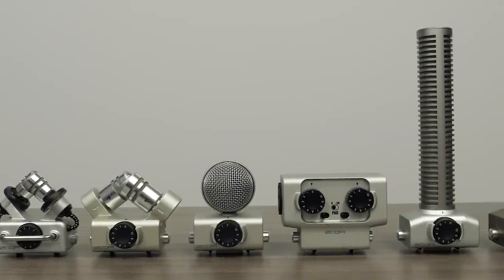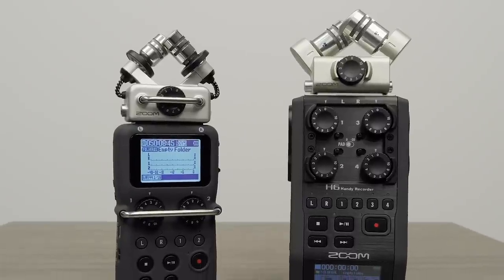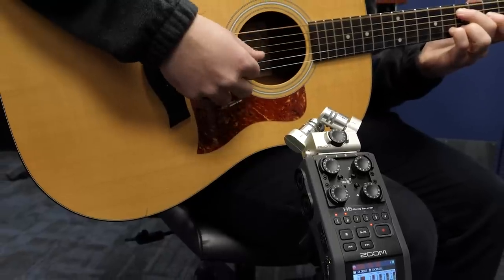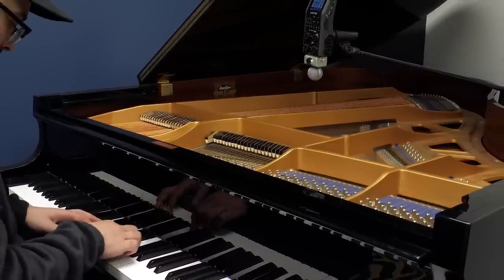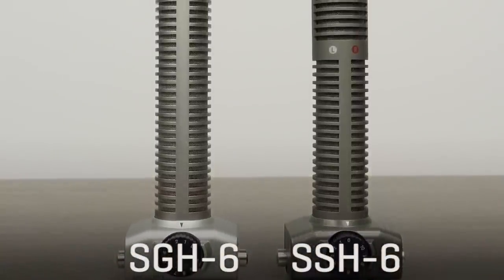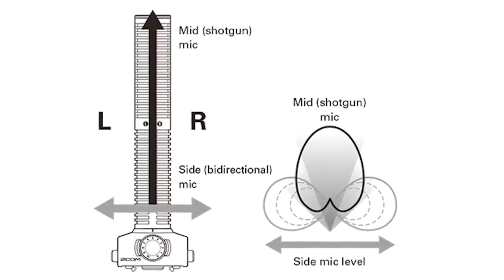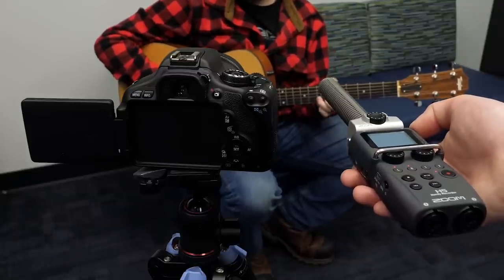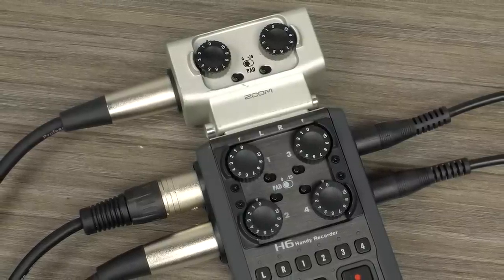Zoom Mic Capsule Overview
Hi everyone, this is John from Zoom, and I’m here to show you Zoom’s line of interchangeable microphone capsules. Swap capsules as easily as changing the lens on your camera, allowing you to record in virtually every environment.

The X/Y miking technique is optimal when you want to cover a wide area and still capture sound sources in the center with clarity and definition, making it great for all types of live stereo recording. The Zoom H5 package includes the XYH-5 and the H6 package includes the XYH-6. Both feature two matched high-quality cardioid unidirectional microphones. This kind of microphone is most sensitive to signal coming from directly in front, and less sensitive to signal coming from behind or from the sides.

Playing back stereo X/Y tracks in mono results in a fuller sound than you would get with one microphone, but if mono compatibility is critical (for example, in television production), the Mid-Side (MS) mic technique can be a better choice.

Mid-Side recording is an incredible technique that allows you to adjust the width of the stereo image after it has been recorded. Although the MSH-6 MS capsule appears to be just one microphone, it actually contains two mic elements, positioned directly on top of one another. One of the microphones inside the MSH-6 is unidirectional, while the other is bi-directional.
The basic concept behind MS recording is that the Mid microphone picks up signal coming from the center, while the Side microphone creates ambience and directionality by adding or subtracting information from either side. The Mid-Side technique works well whenever you need a variable amount of room sound.

Zoom also offers two shotgun microphone capsules: the SGH-6 and the SSH-6. A “shotgun” is a long, cylindrical microphone which excels at picking up sounds in front of it while rejecting sounds to the sides and rear. Shotgun microphones are often used when you can not position a microphone directly in front of a sound source. For example, if someone is speaking in front of a video camera and you don’t want them to hold a microphone, the solution is to use an off-screen shotgun mic.

Shotgun mics have a narrower focus than the average microphone. Even though they do an above-average job of picking up sounds that originate from a short distance away, they always sound better when they’re physically close to the sound source. That’s why whenever you use a shotgun mic, you should always strive to get as close as possible to the sound source, which often means hovering right at the edge of the frame of a shot.

The SGH-6 is a mono shotgun microphone and the SSH-6 is a stereo shotgun microphone. The SSH-6 uses a Mid-Side recording technique, so you can choose to mix in ambient sound from the sides, or disable the side mic to record in mono.

If you just need more inputs, simply plug in the EXH-6 capsule which features two XLR ¼” combo inputs. It allows you to connect two additional discrete channels for external microphones, instruments, mixers or portable music players.

For more information on Zoom products, please go to zoom-na.com